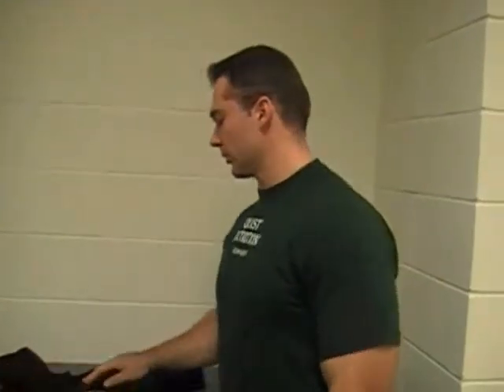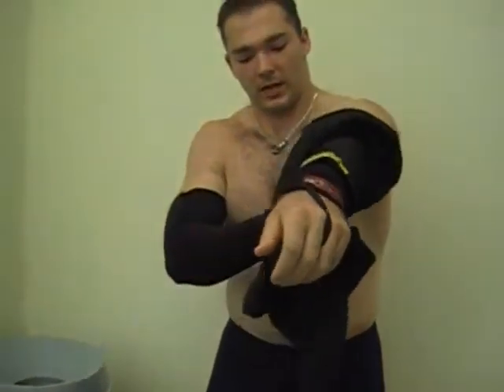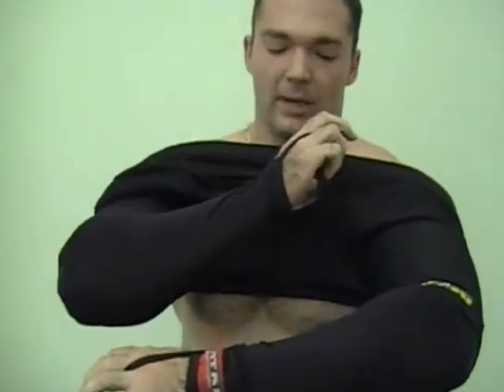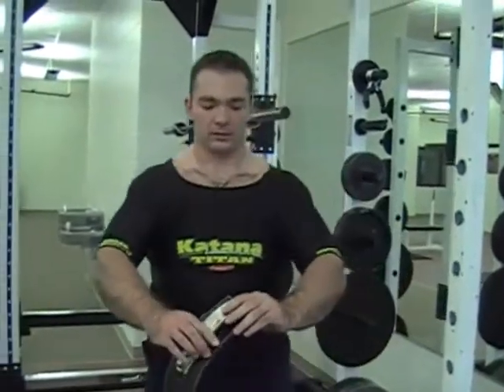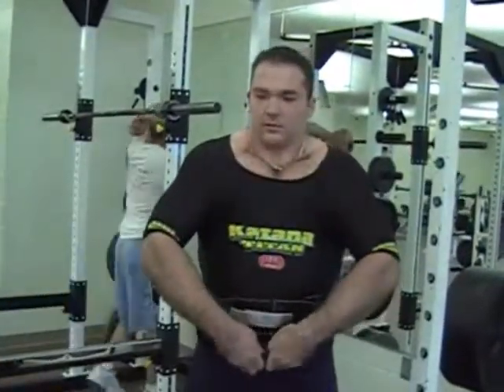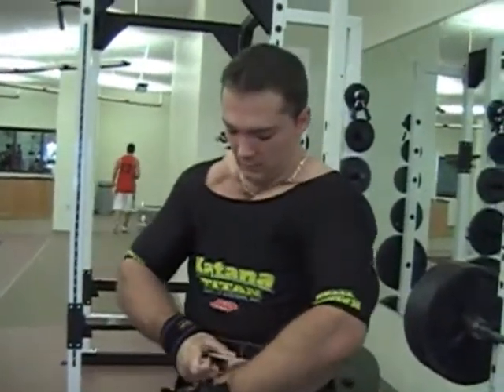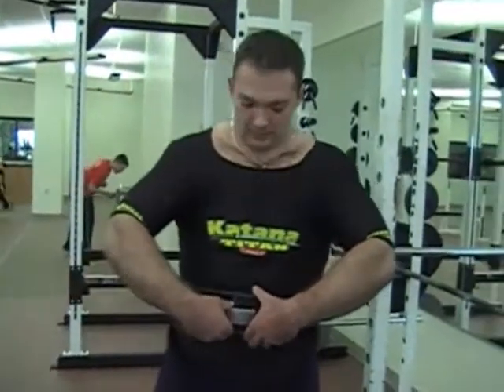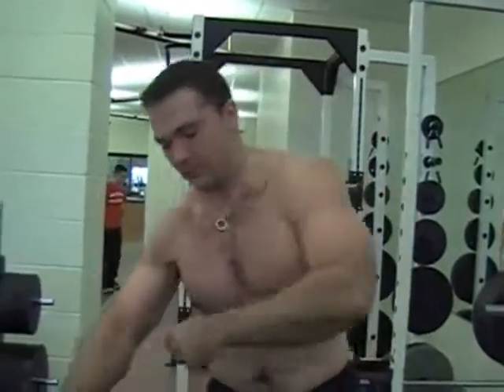Solo Shirt Work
The complete and edited version of my video on how to use a bench shirt if you have no partners.